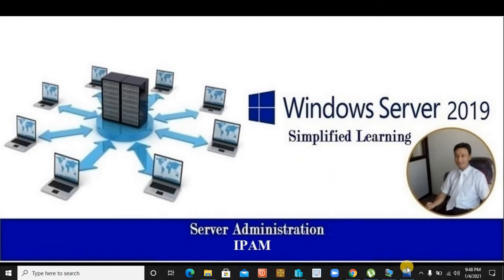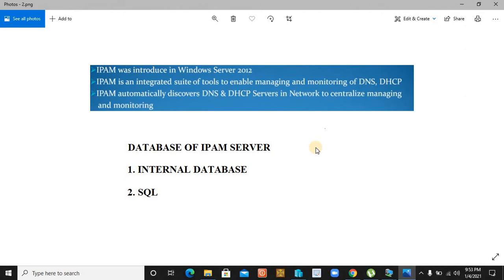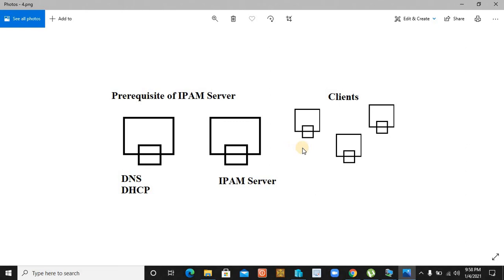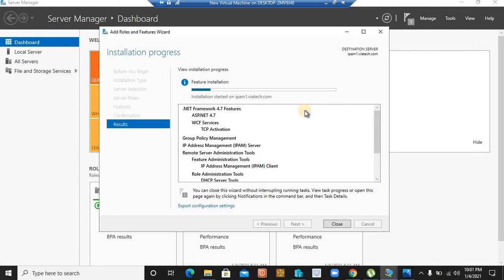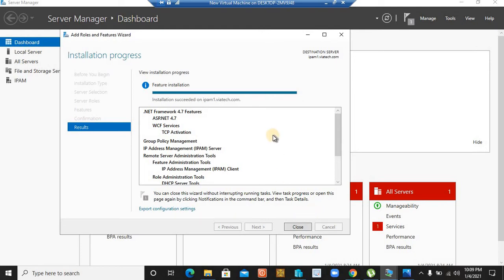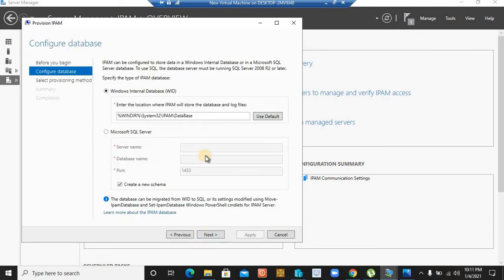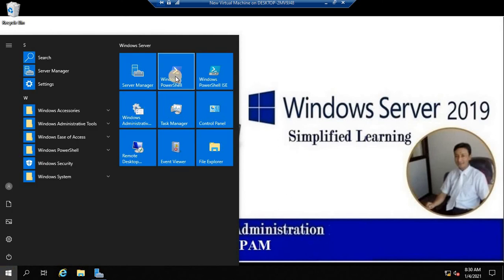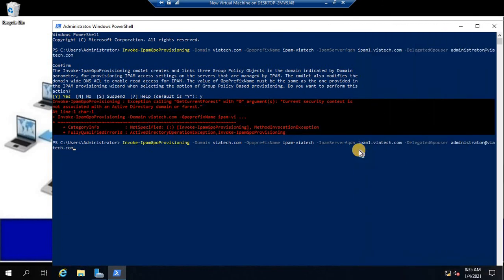39-IPAM FULL TUTORIAL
IPAM SERVER FULL TUTORIAL IN WINDOWS SERVER 2019